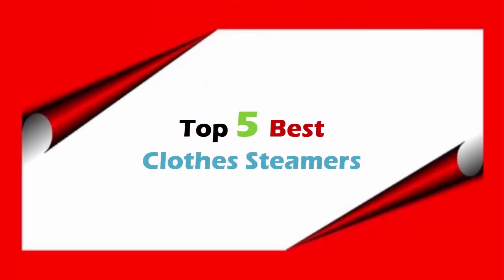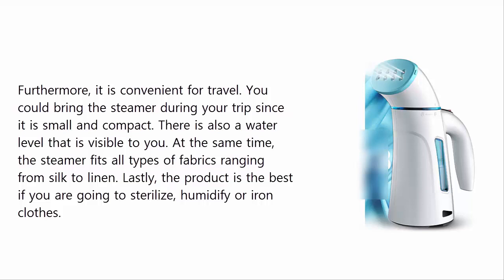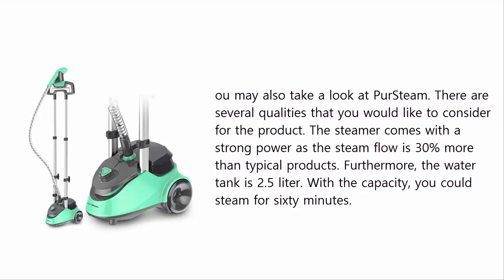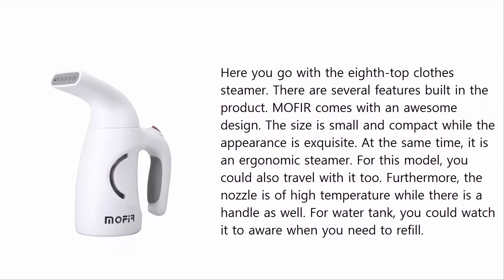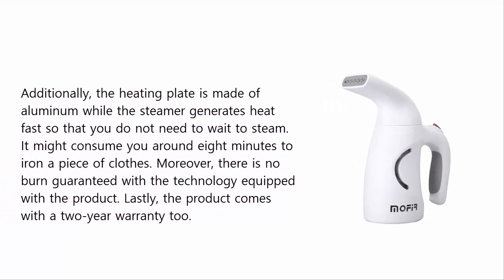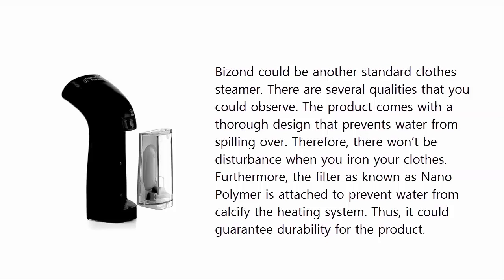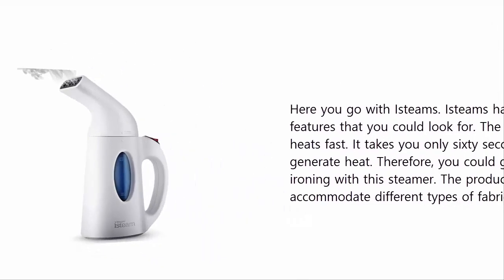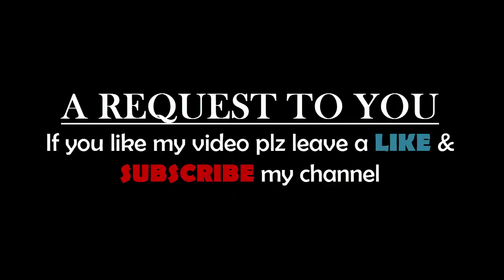Top 5 Best Clothes Steamers 2019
5. Steamer for Clothes

4. PurSteam Full Size Garment Fabric Steamer Professional Heavy Duty

3. Mofir Clothes Steamer 140ml Handheld Garment Steamer for Clothes

2. Mofir Clothes Steamer 140ml Handheld Garment Steamer for Clothes

1. iSteam By Exagora Steamer